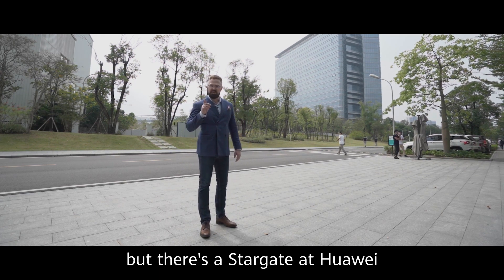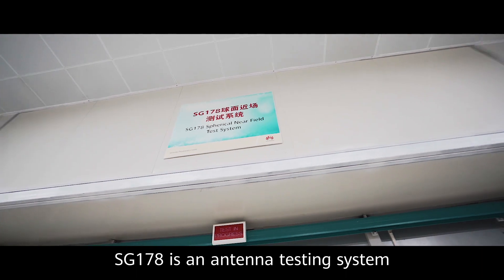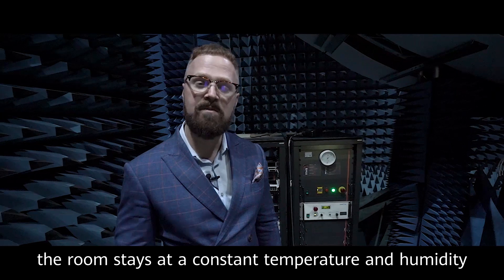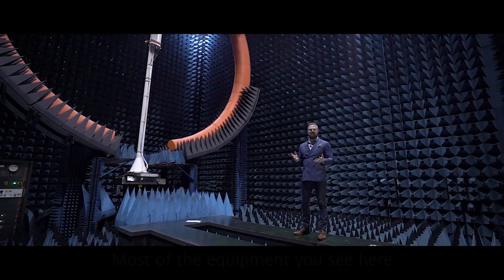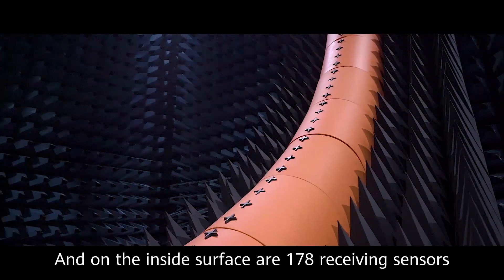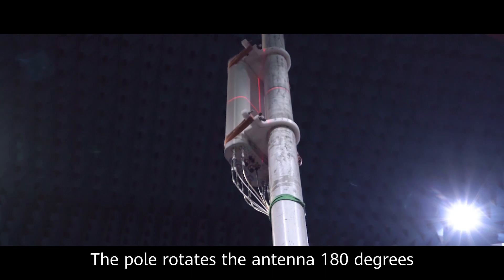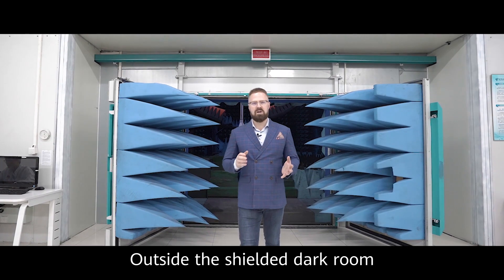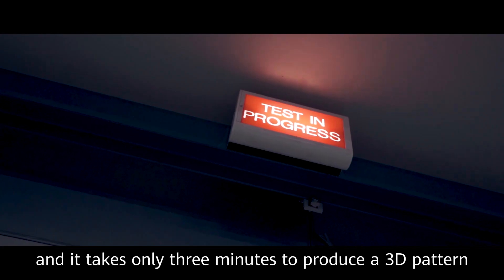To Infinity and Beyond!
There’s a Stargate at Huawei! The SG178 antenna testing system got its nickname from the arc inside, which reminded researchers of a popular ’90s sci-fi movie. But what does it do? Watch to find out how it ensures our means of communication on Planet Earth are made more reliable.